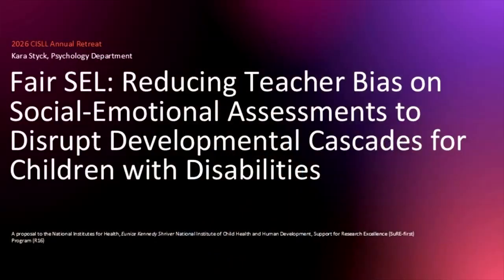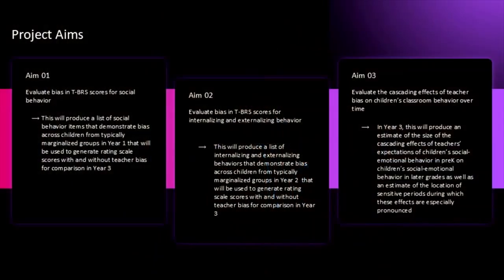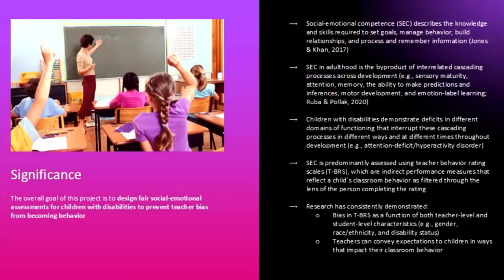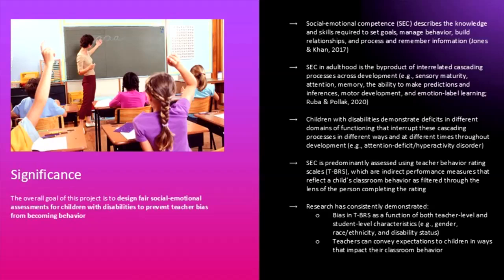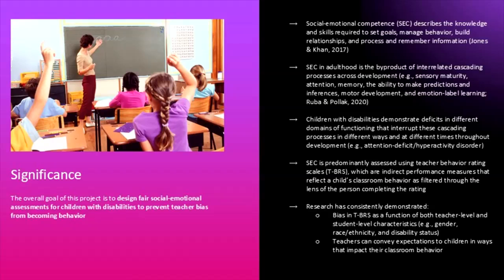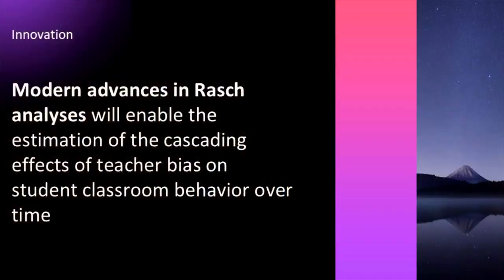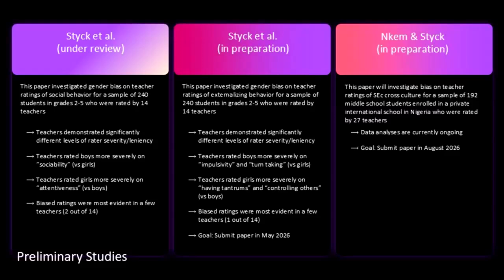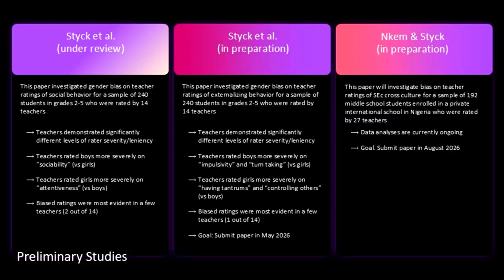Reducing Teacher Bias on Social-Emotional Assessments for Children with Disabilities​ - Kara Styck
Dr. Kara Styck presents "Fair SEL: Reducing Teacher Bias on Social-Emotional Assessments to Disrupt Developmental Cascades for Children with Disabilities​". Dr. Styck discusses what bias looks like in real classroom settings, why accurate SEL assessment is essential for equitable support, and how improving fairness in measurement can change long‑term outcomes for students. This is the final part of CISLL's 2026 Annual Retreat.